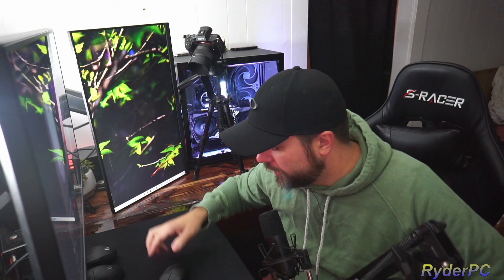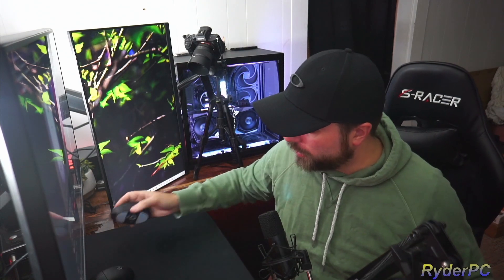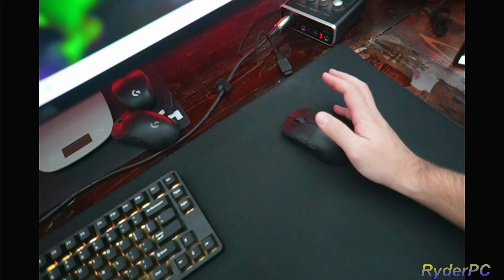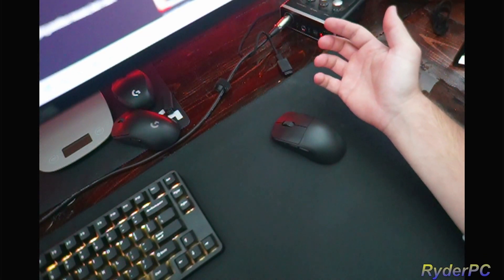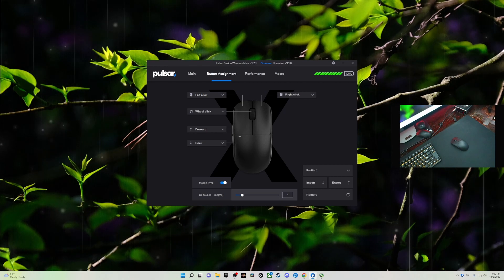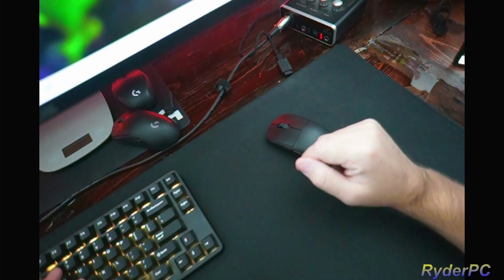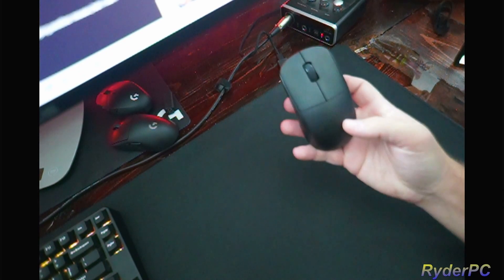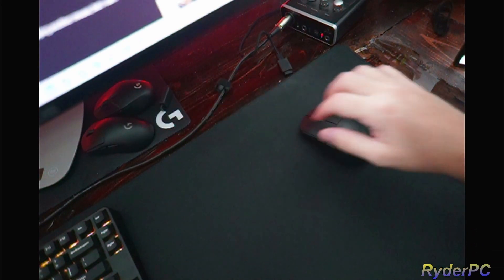Pulsar X2 Mini - Review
Pulsar X2 Mini - Review  added a very short valorant clip at the end
This is my first review I have ever done so it's not the best but want to improve along the way for this channel!

pc specs
Lian Li Evo
ryzen 7 5800x
MSI 3080 Gaming Trio Z
trident royal z 4x8gb 3600 c16
nzxt 360 aio
cooler master case
b550 msi
EVGA 1000w supernova

KZ ZS10 Pro IEMs
Logitech G Pro or G303 wireless mouse/headset
sony a5100 camera
logitech webcam for KBAM